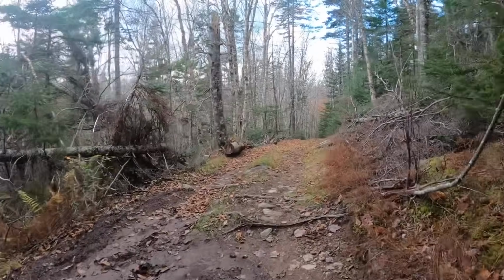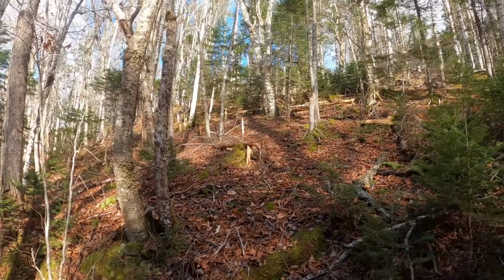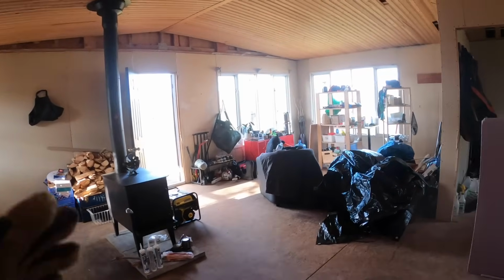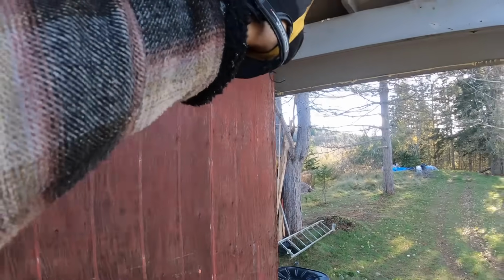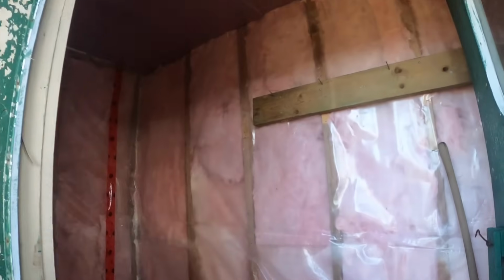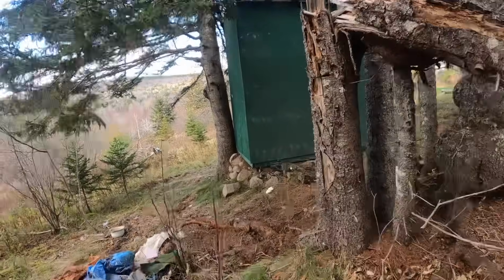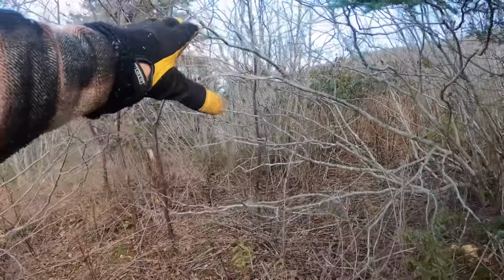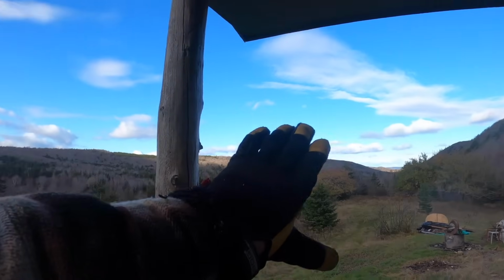OFF GRID Living | Gathering and Splitting Firewood, Cabin Insulation, Outhouse Revamped #10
NEW TYLER & DOBBY HOODIES

We appreciate the kindness. Thank you! ❤️🙏